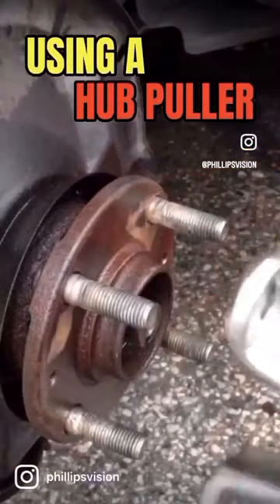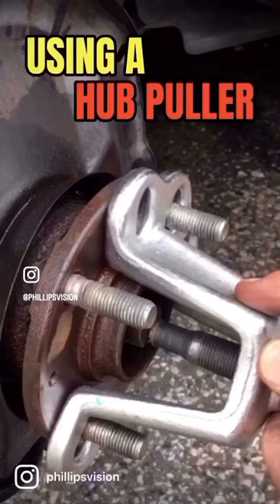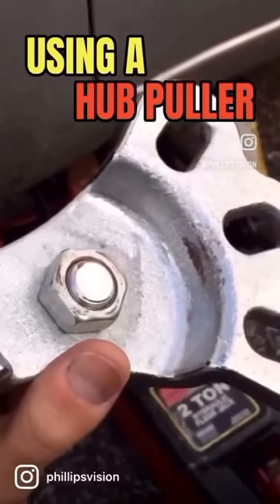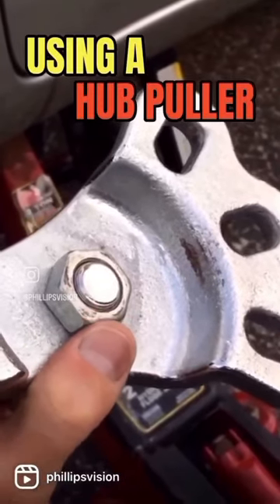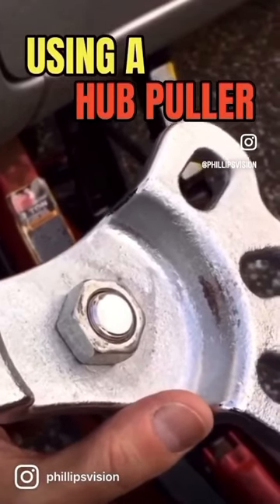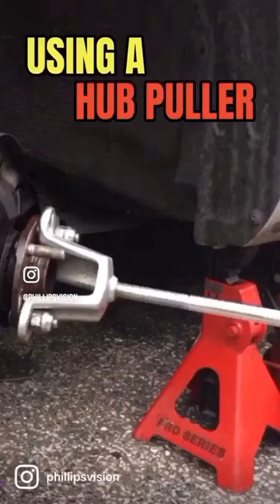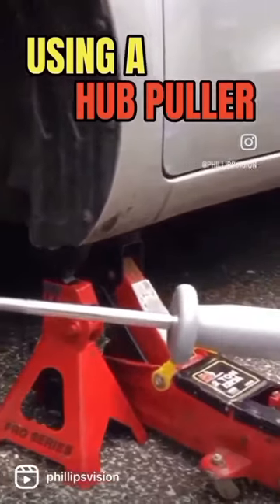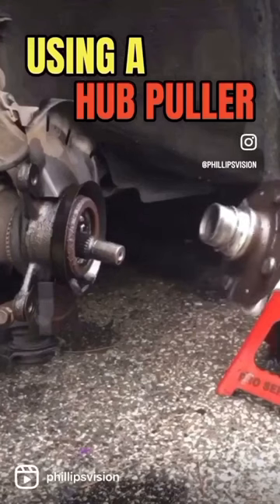PULLING A HUB WITH A SLIDE HAMMER. Link to full video in description.